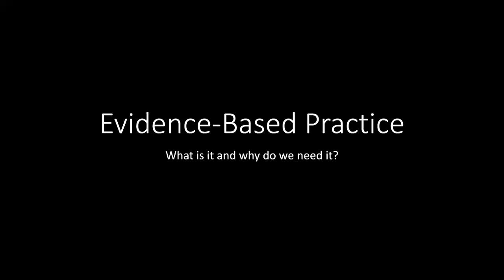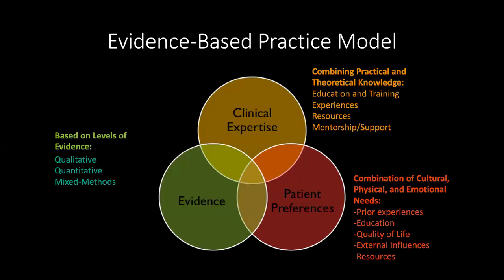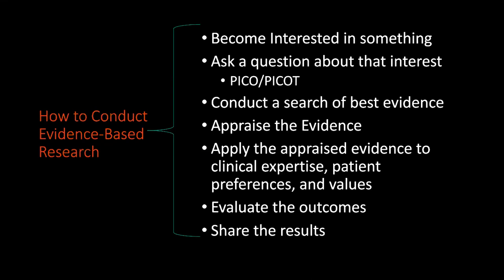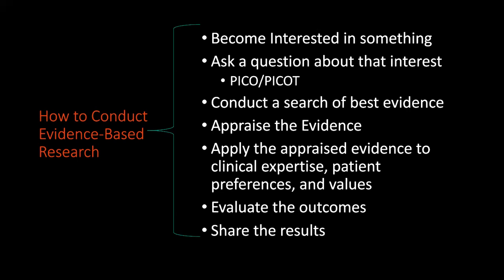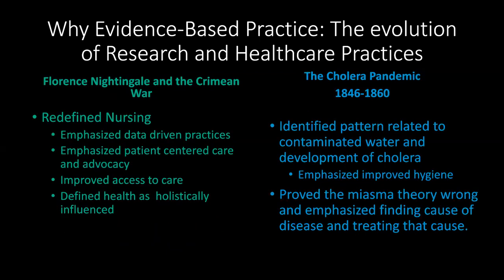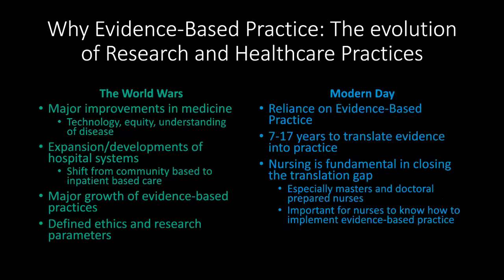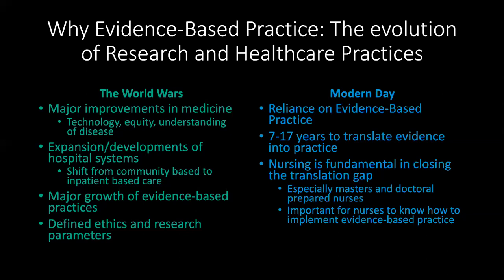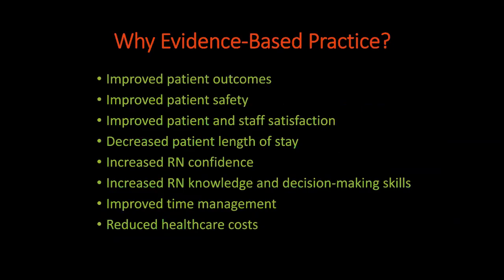Evidence-Based Practice 101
In this video, I discuss what evidence based practice is, how we practice it, how it developed, and why it is important.